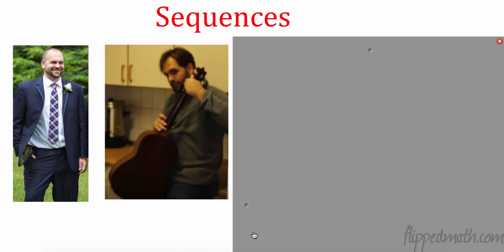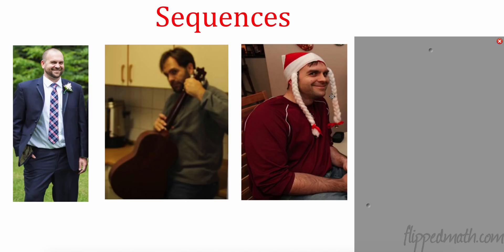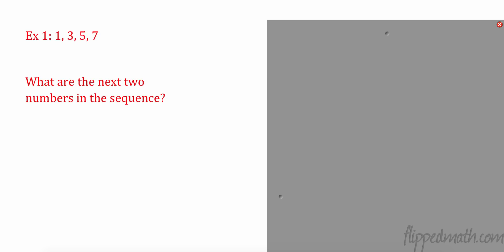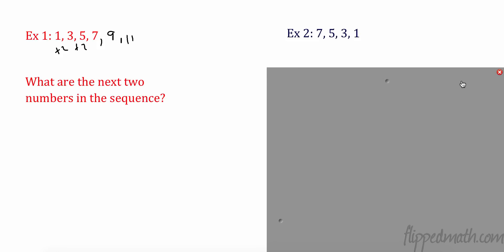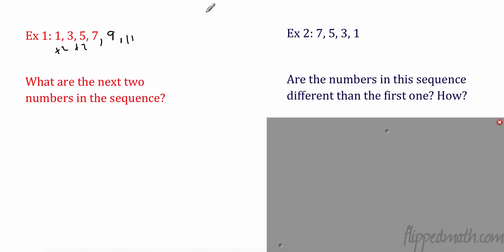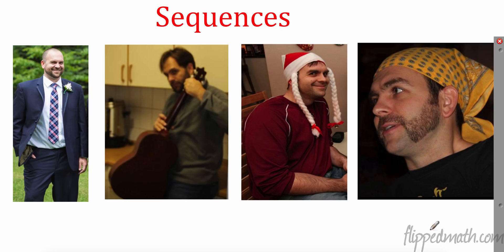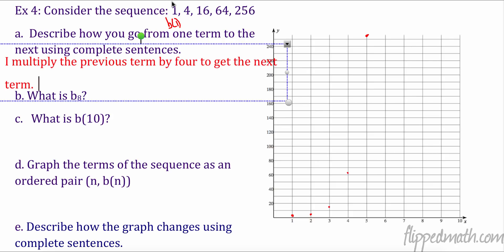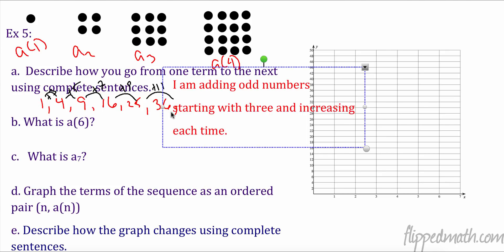Alg 1 6.1 Sequences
For free notes and practice problems, visit the Algebra 1 course
Lesson 6.1 Sequences